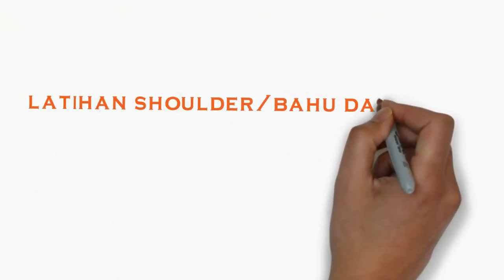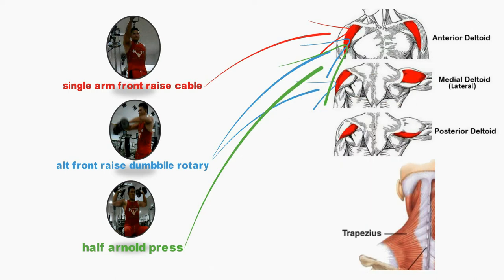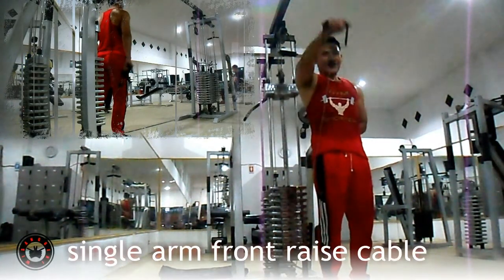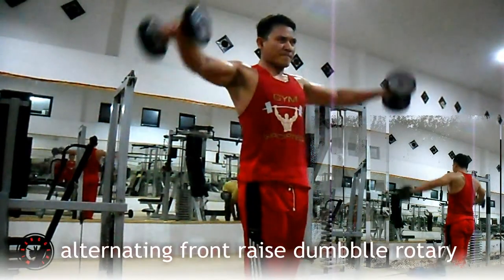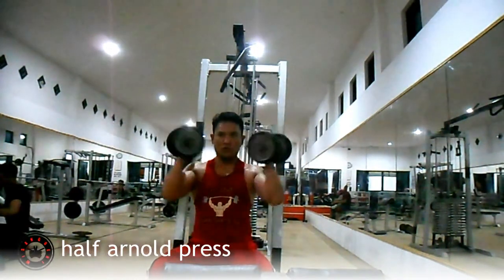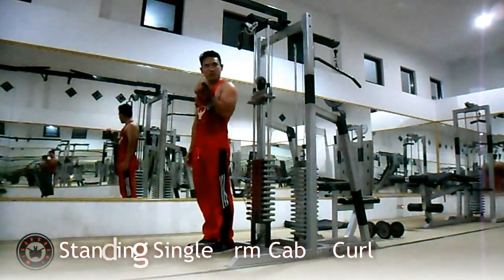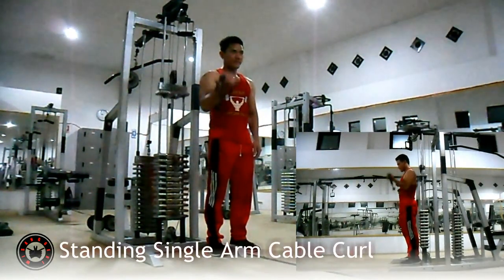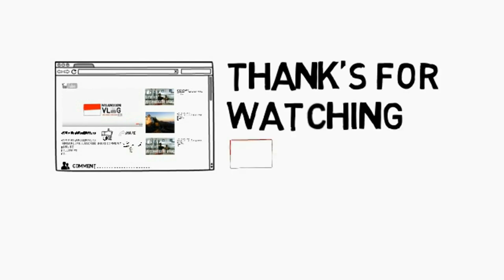latihan bahu dan biceps variasi 11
1.single arm front raise cable
2.alternating front raise dumbblle rotary
3.half arnold press

biceps
1.Standing Single Arm Cable Curl